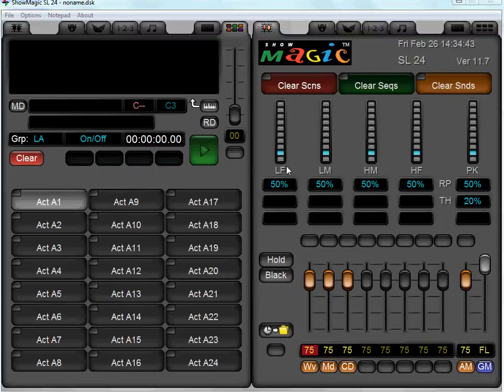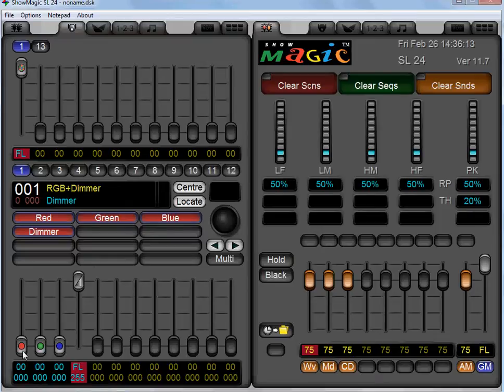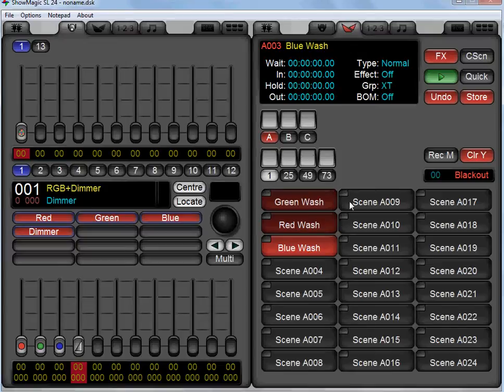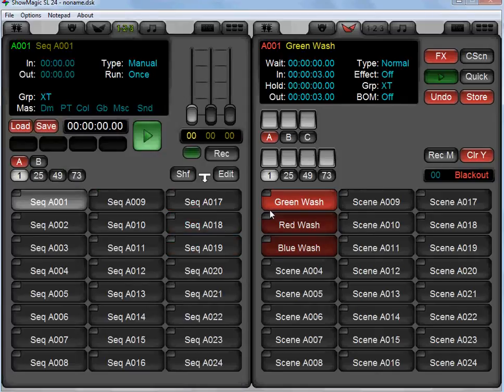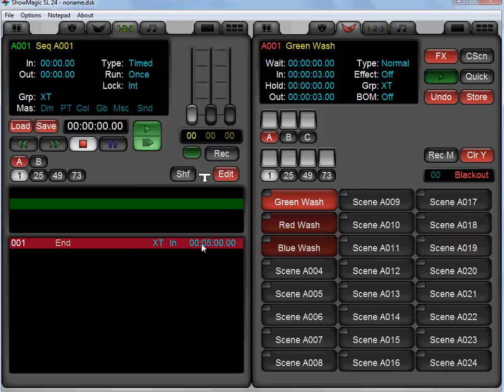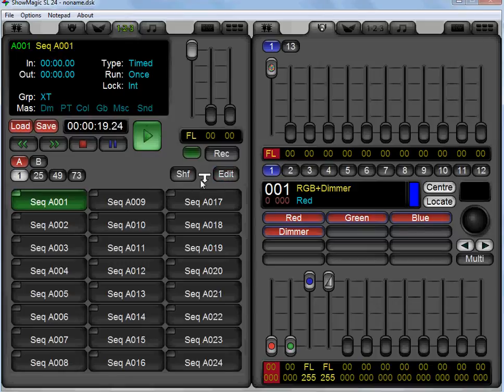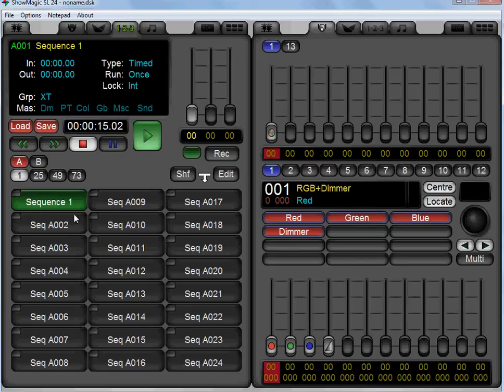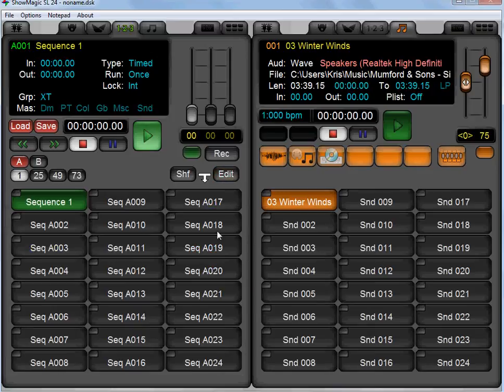show1.avi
Brief getting started tutorial using showmagic. Showmagic is a show control solution allowing you to run dmx lighting cues alongside pieces of music.